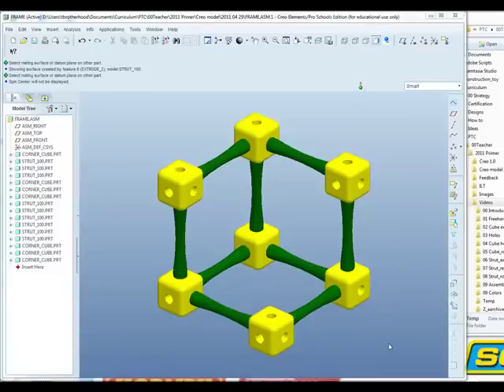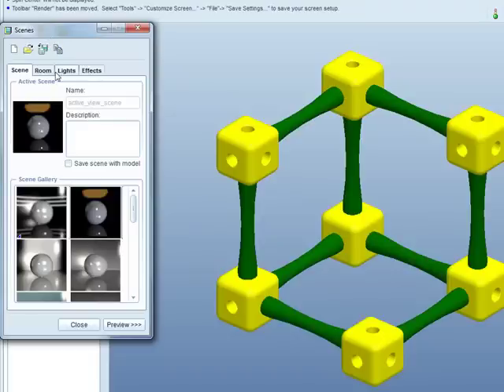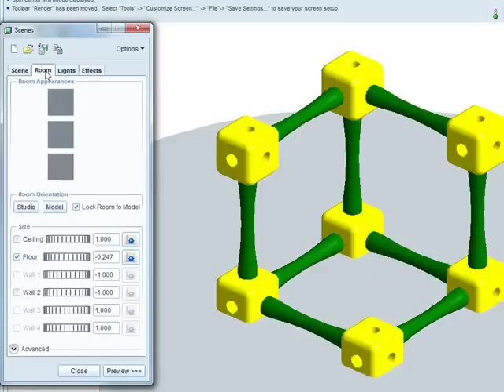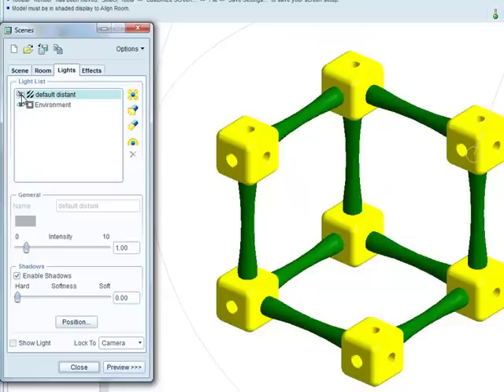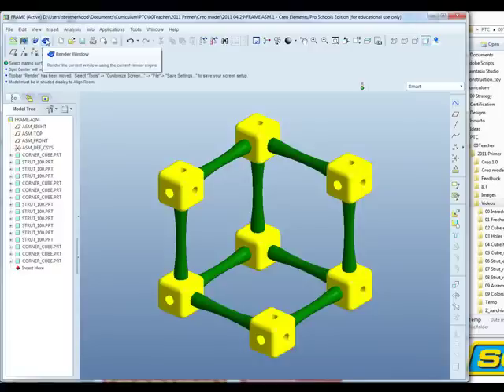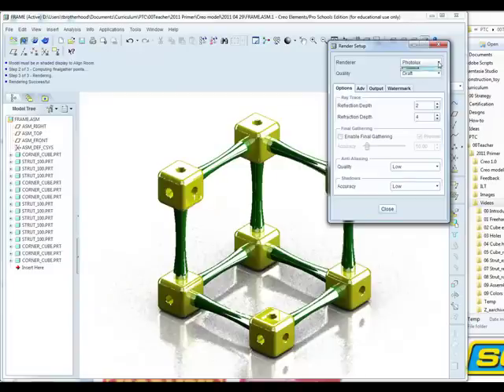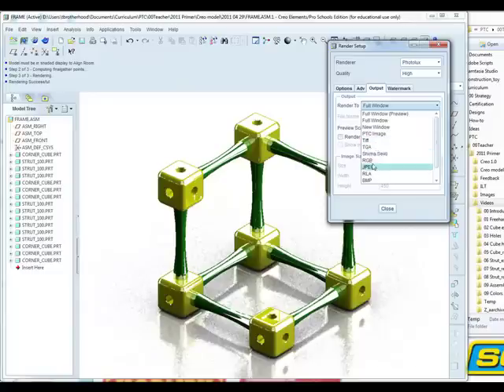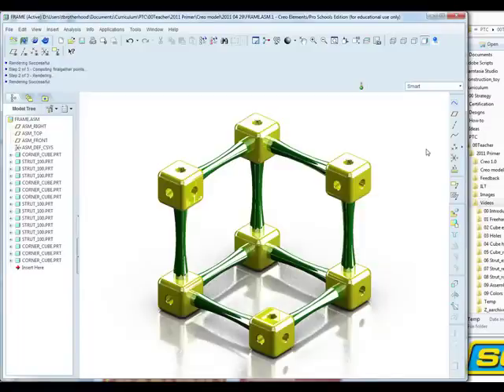Photo-realistic rendering the assembly